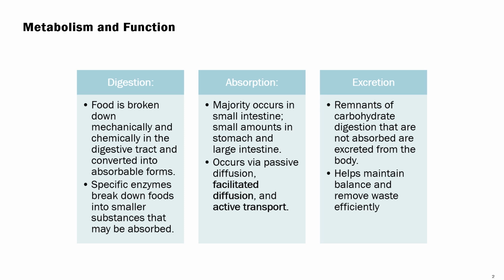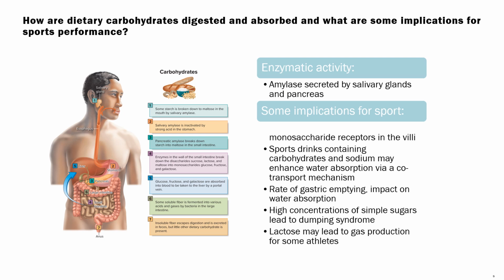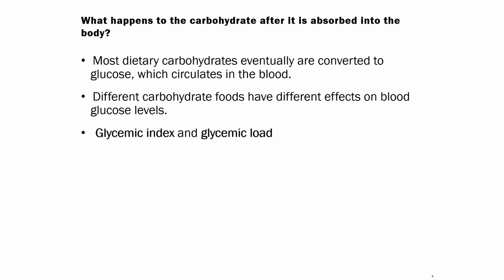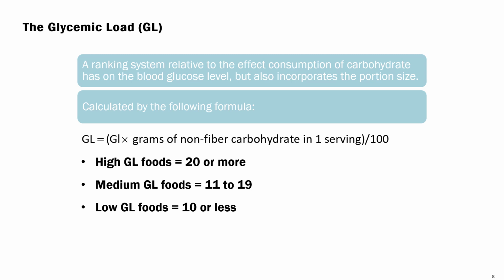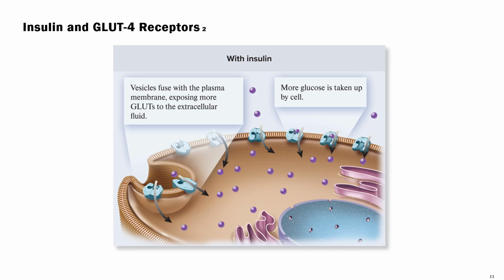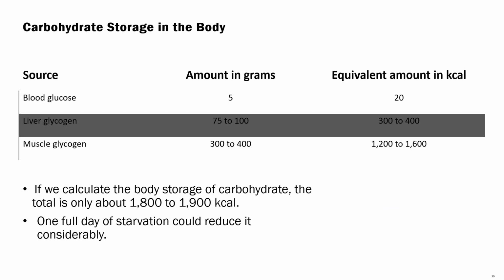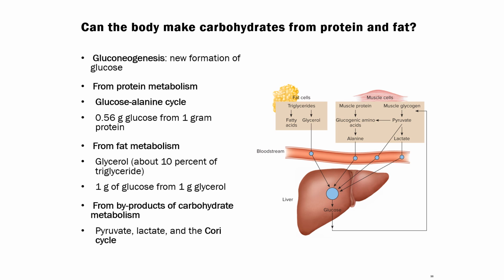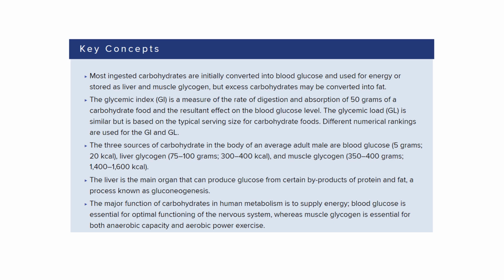Ch 4 Part 2 Metabolism and Function